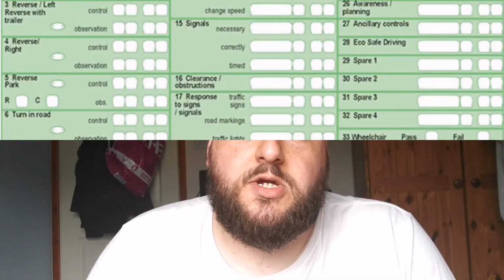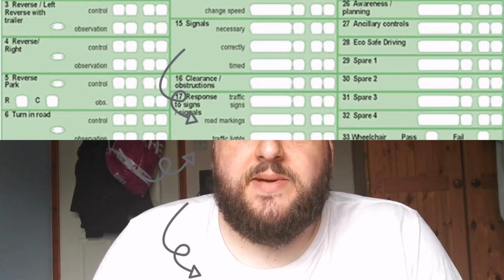HOW TO - roundabouts, Top Tips & Step-by-Step Guide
in this video I go through how to navigate multilane roundabouts, safely and easily. follow as I take you around one of the trickeist roundabouts at my local test centre.

I am an approved driving instructor with the driver and vehicle standards agency in the UK, my ADI number is 776800.